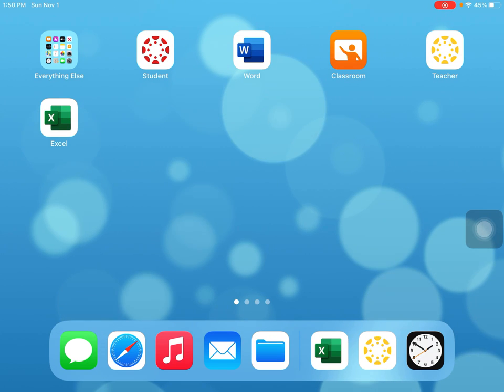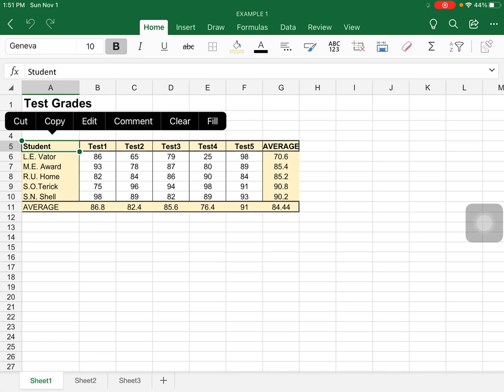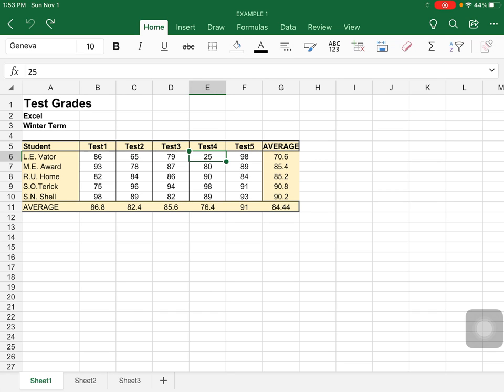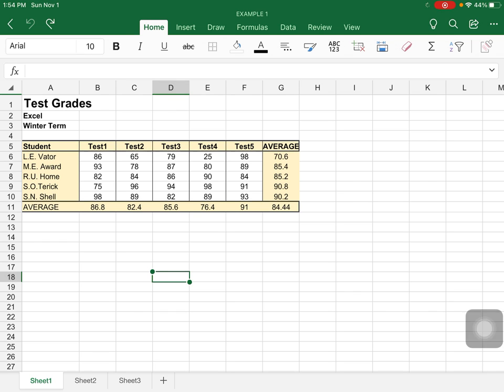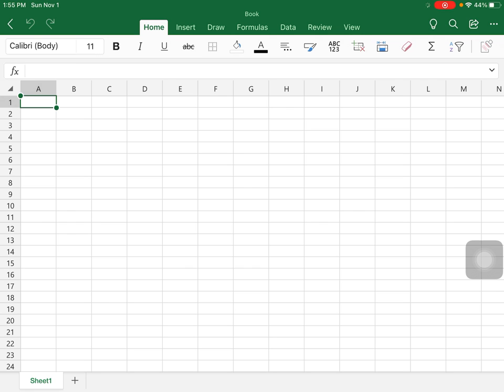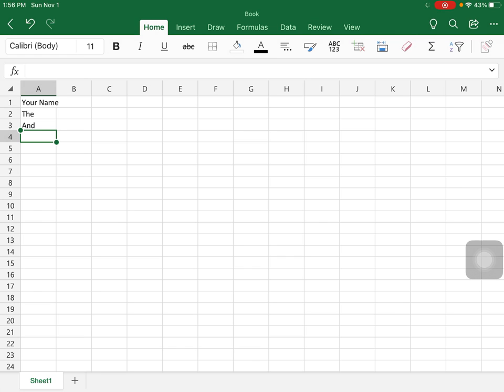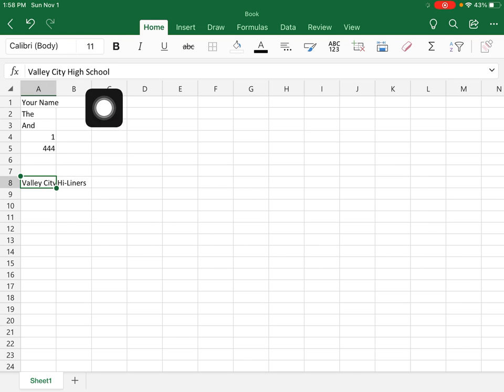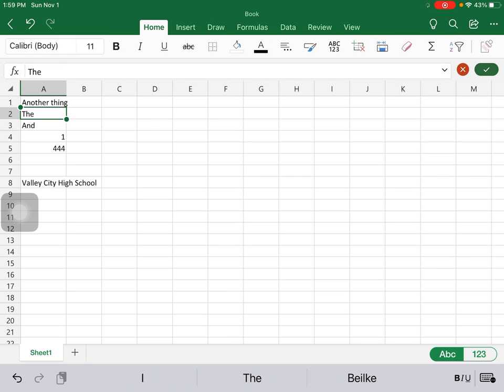Excel Lecture 1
Online Learning
Fall 2020